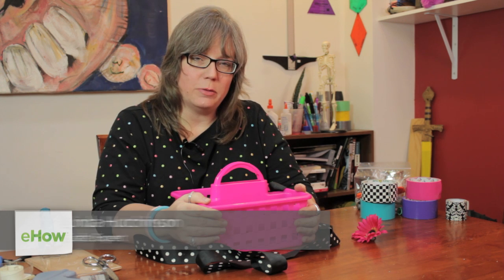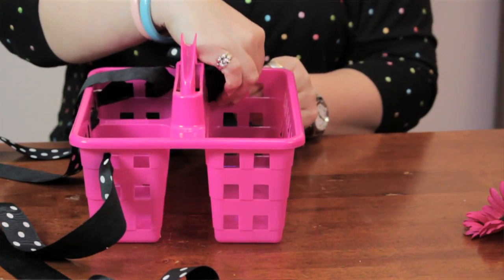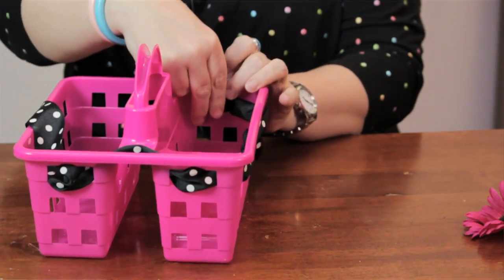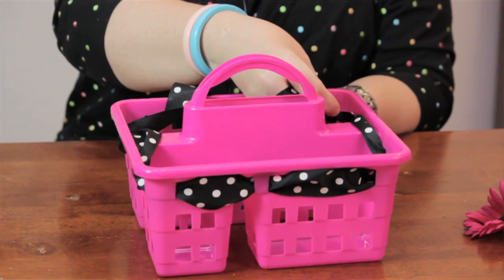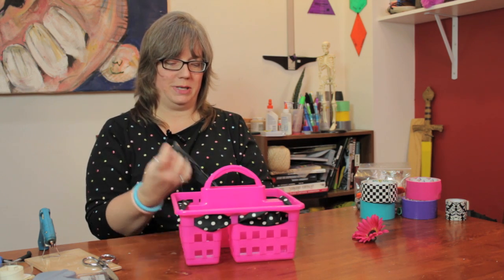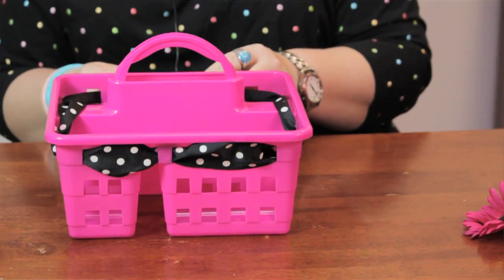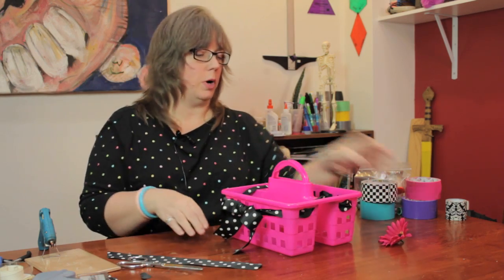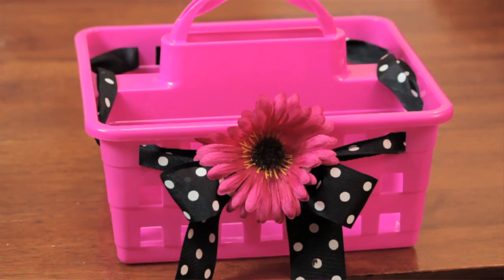How to Make Decorations for a Teenager's Room Using Stuff Around the ... : Fun Crafts & Decorations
Making decorations for a teenager's room doesn't require you to break the proverbial bank, or even leave the house at all. Make decorations for a teenager's room from stuff around the house with help from an experienced craft expert in this free video clip.

Series Description: Crafts projects are a really great way to get a little extra use out of some items from around the house that may have seen better days. Learn about the fun crafts that you can do anytime with help from an experienced craft expert in this free video series.